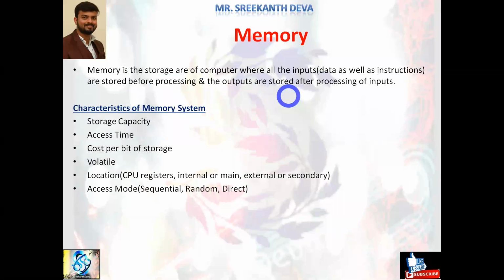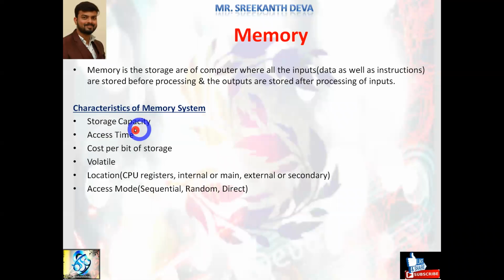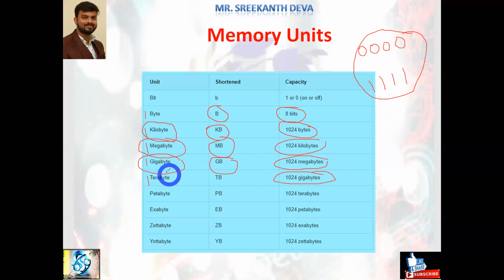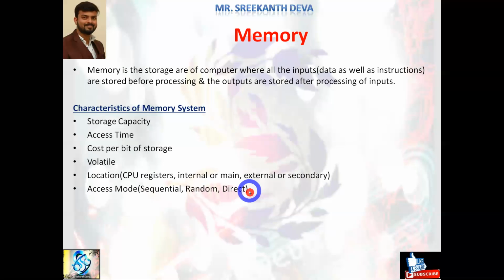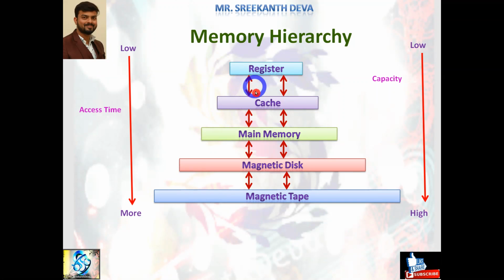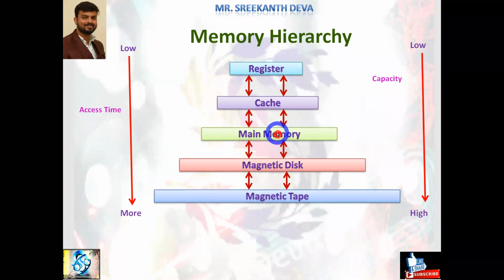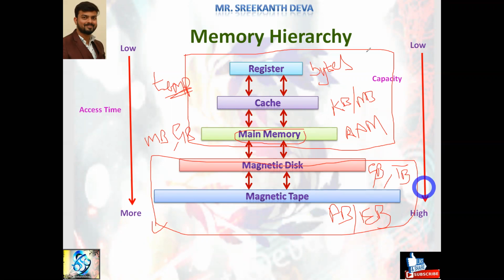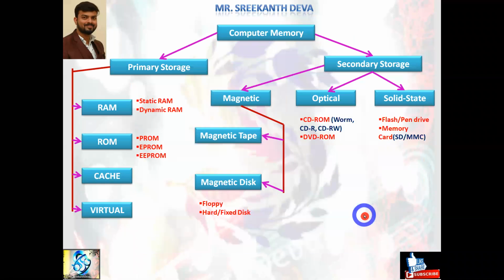C-26| Memory | Memory Hierarchy| Units| Register| Cache| Main Memory| Magnetic, Tape| SreekanthDeva.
C-26| Computer Memory| Register| Cache| Main Memory| Magnetic Disk| Magnetic Tape| SreekanthDeva.
Characteristics of Memory System
Memory Hierarchy
Memory Units